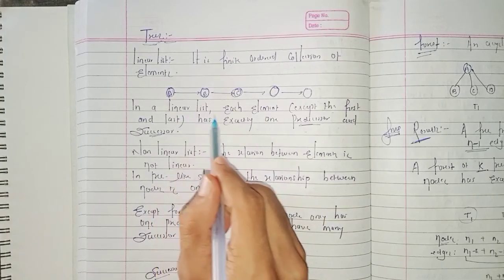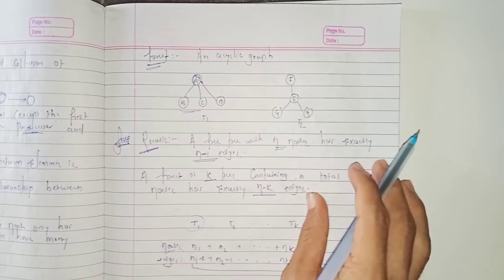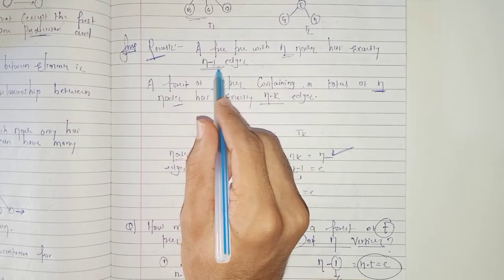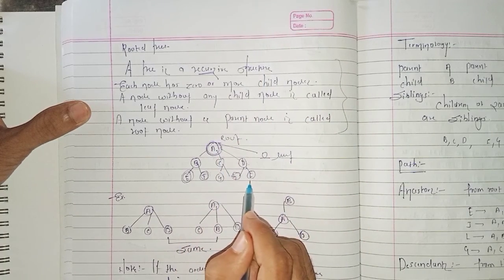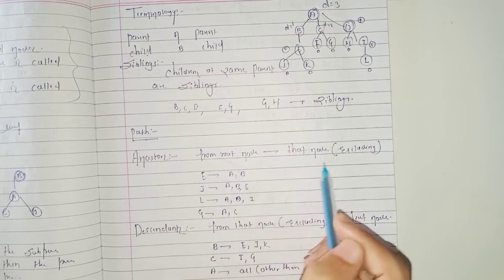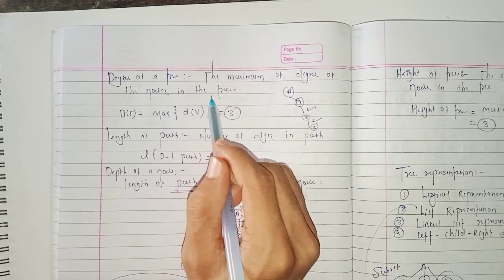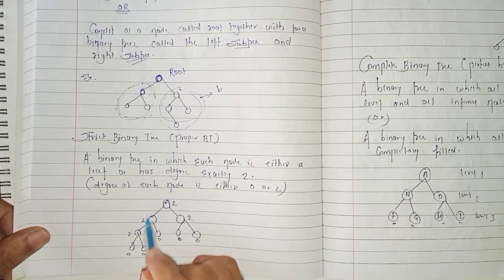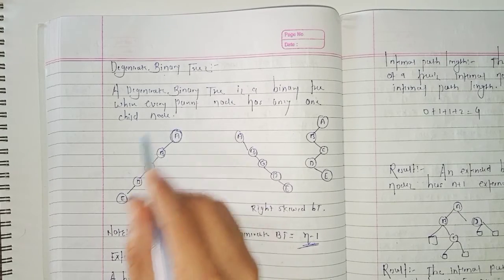Trees Data Structures All Basic Terminologies